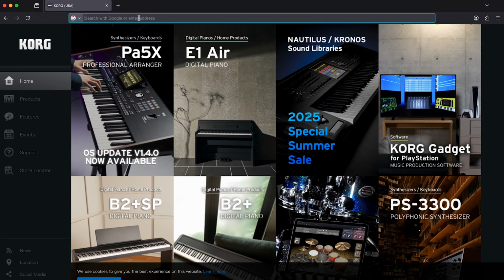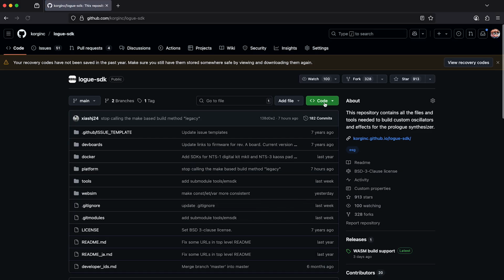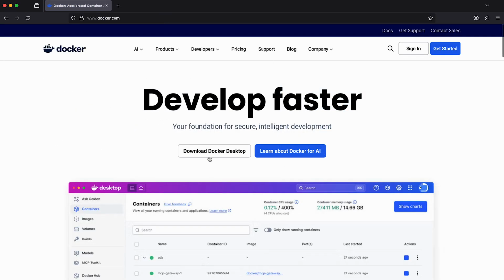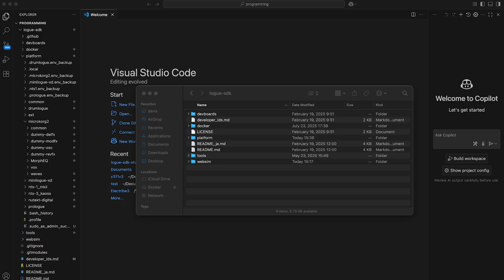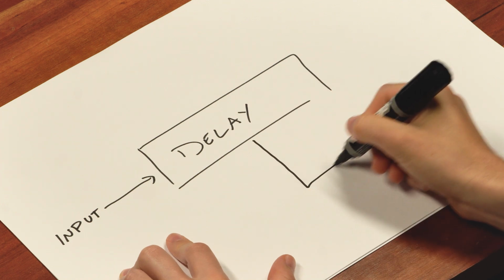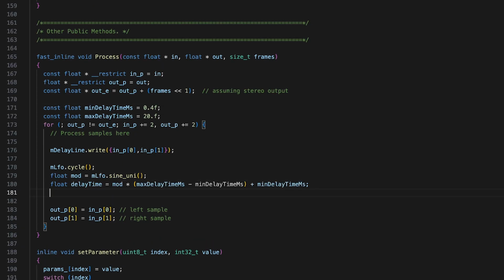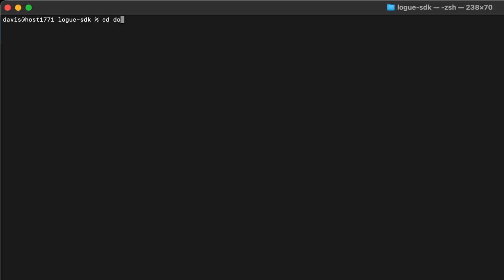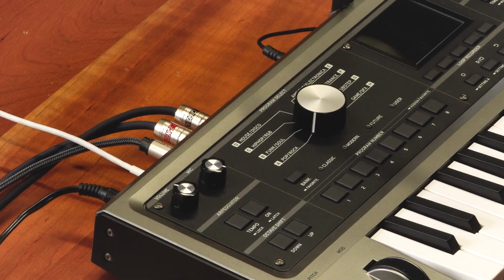How to load logue SDK contents into microKORG2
With the latest update, the microKORG2 now supports the logue SDK.

The logue SDK is a toolkit for developers that includes code libraries and tools to create custom oscillators and effects.

Thanks to this update, the creative possibilities of the microKORG2 have expanded significantly.

In this video, we introduce how to load logue SDK contents into microKORG2.